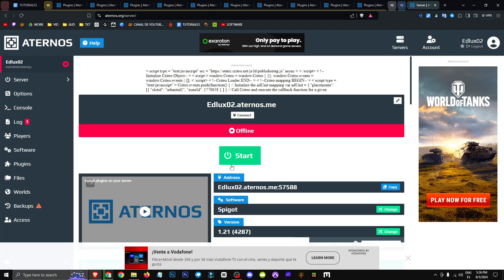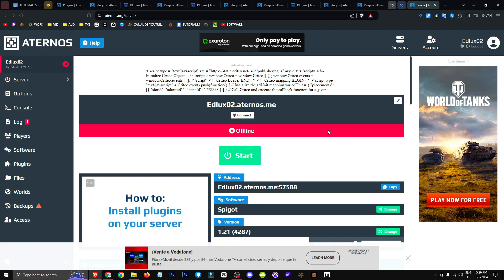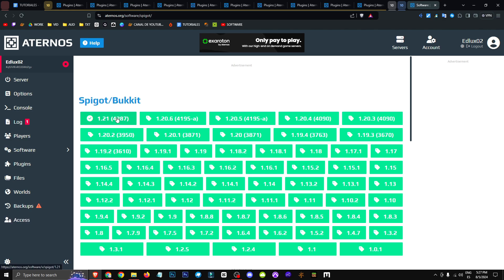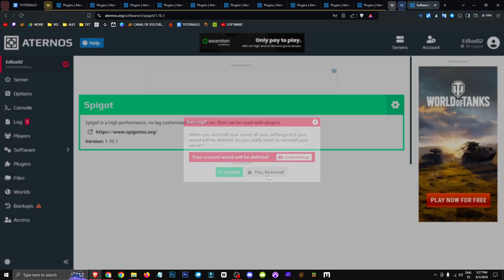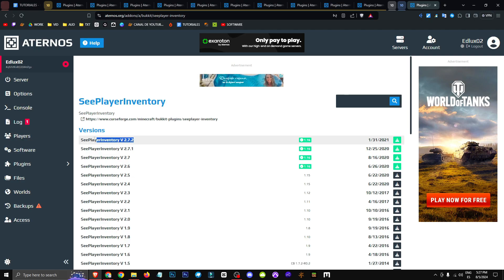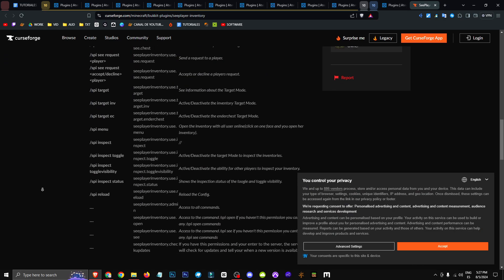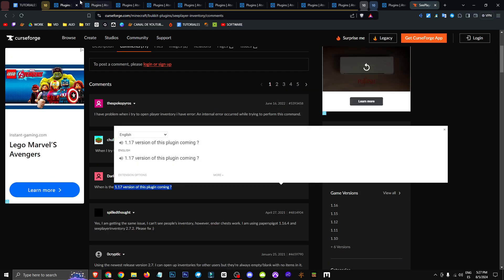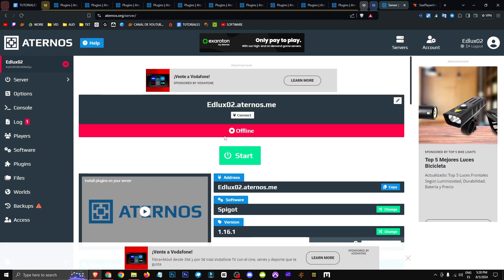🟨 HOW to SEE the PLAYERS INVENTORY in your ATERNOS MINECRAFT SERVER